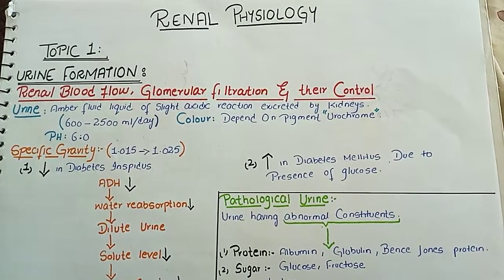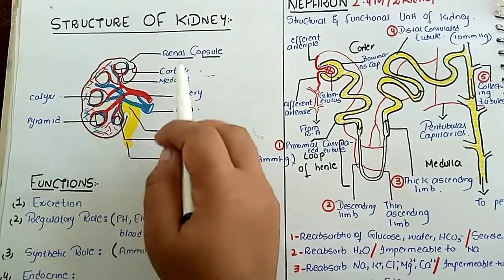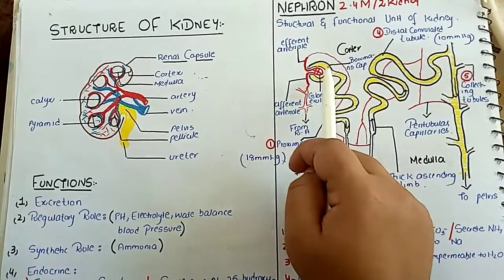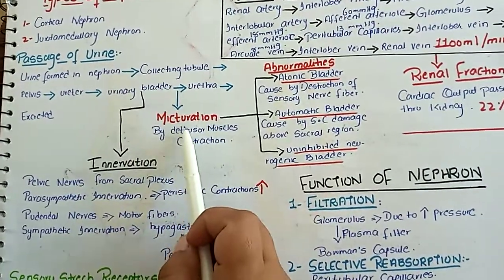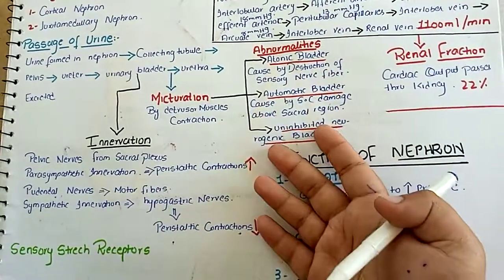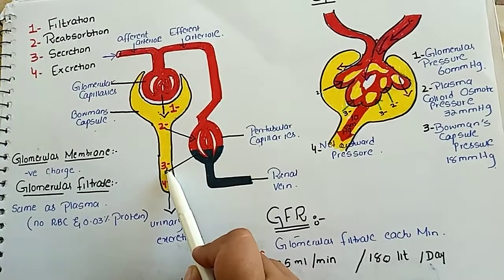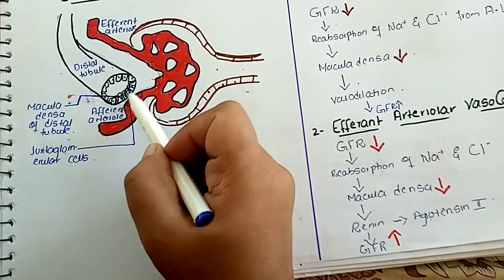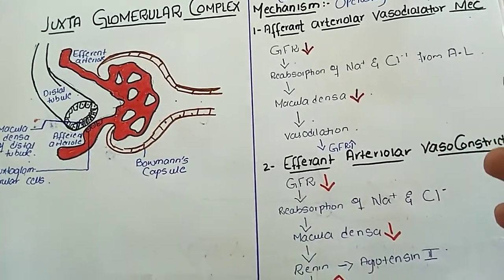Renal physiology|GUYTON unit 5|CH 26|urine formation